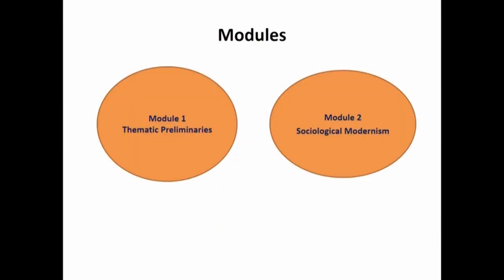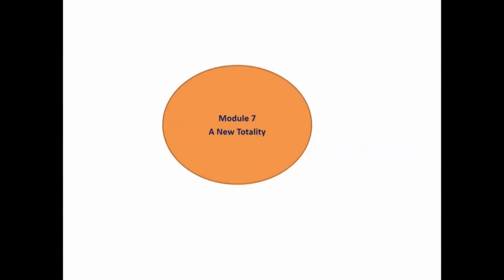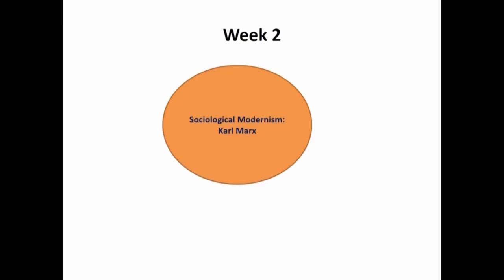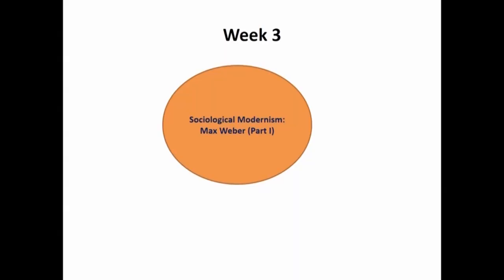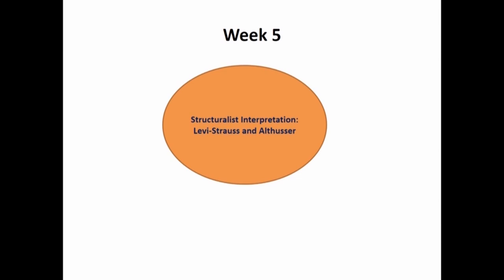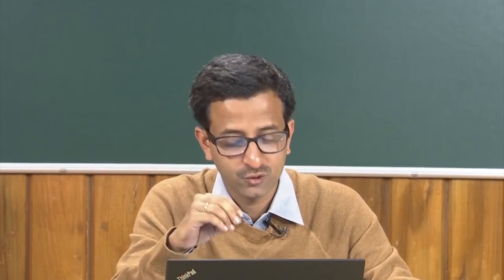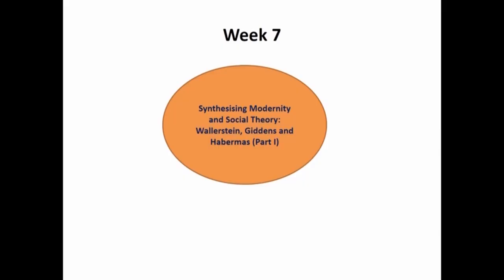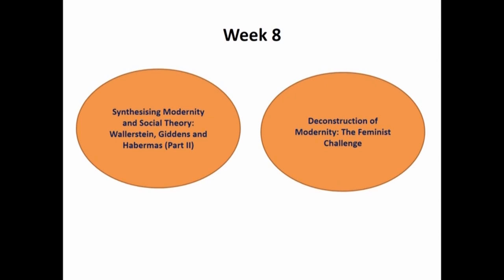What have we discussed?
Subject : HSS
Course Name : Sociological Perspectives on Modernity